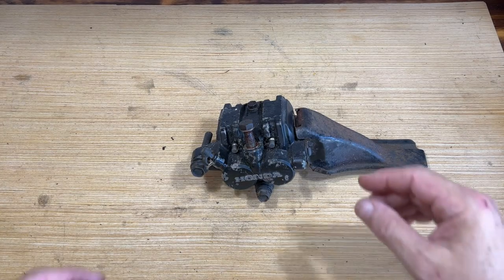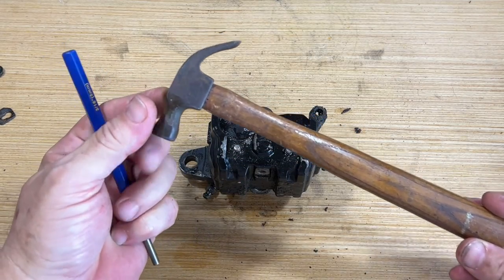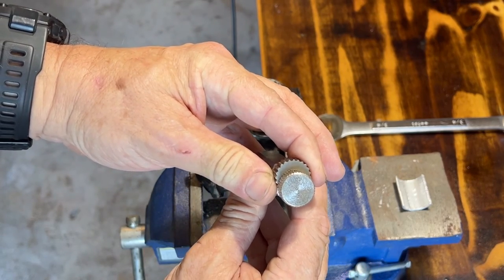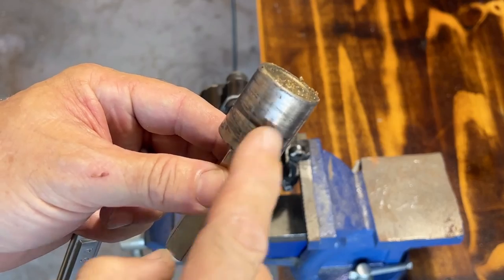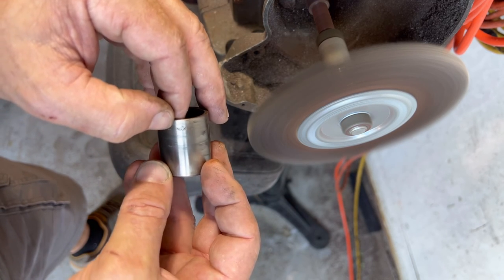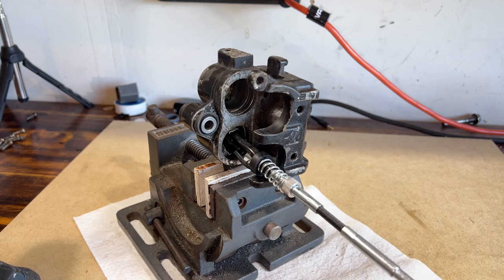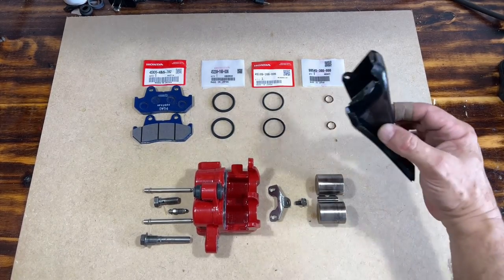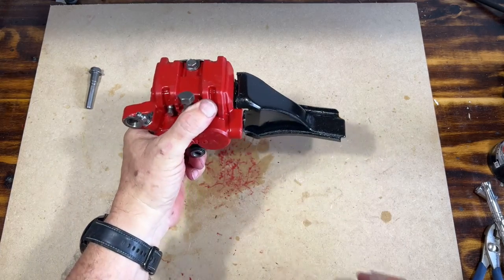Honda Goldwing | Rebuild Rear Brake Caliper 🛵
Hello Everyone!

Rebuilding the rear brake caliper was the next step in the Honda Goldwing project. The bike sat for over a decade, outside for most of it, before I got it. The calipers and master cylinders were in very bad shape and required a lot of work to be useable again.

The next step will bet to install the rear brakes!